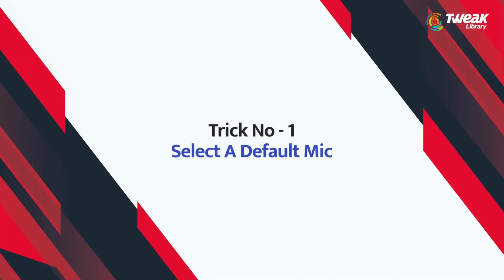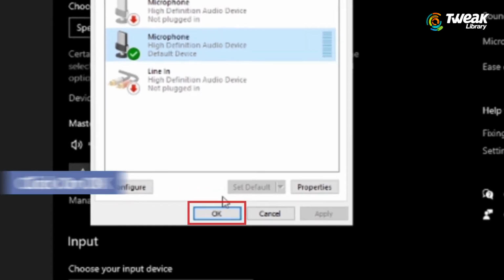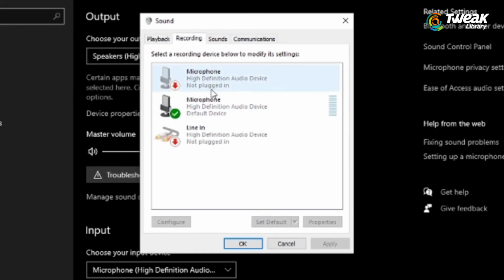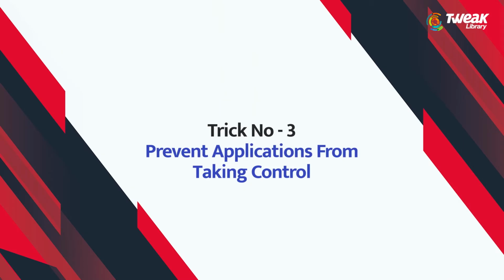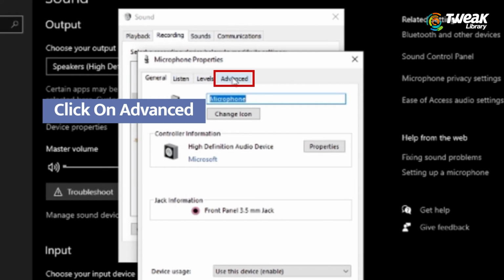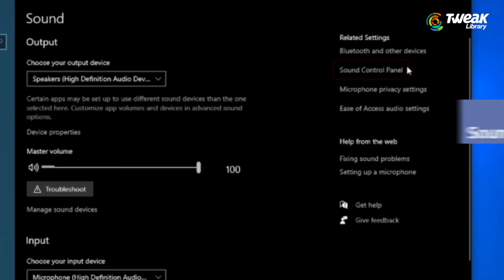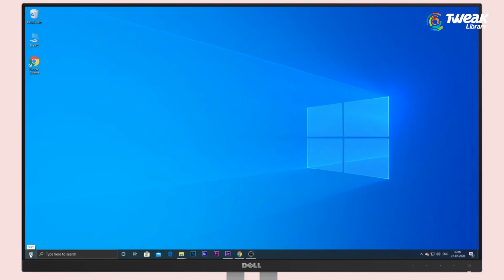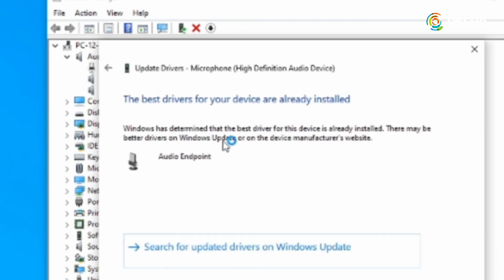How to Increase Microphone Volume | Boost Your Mic Volume In Windows 10 [2023 - Easy Method]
During the calls on your computer, do people find it hard to hear your voice? It can be painful to always repeat what you said while on calls. But you can check the microphone by recording your own sound. If the volume of your sound recording on the computer is too low, this could be due to many reasons. Well, need not worry, as we bring you the solution for this problem. As we tell you the method to increase the mic volume on Windows 10. Watch the video to learn the tricks on increasing the mic volume on Windows 10.